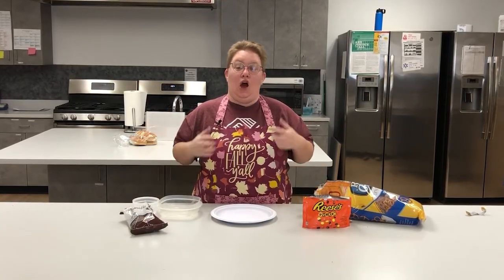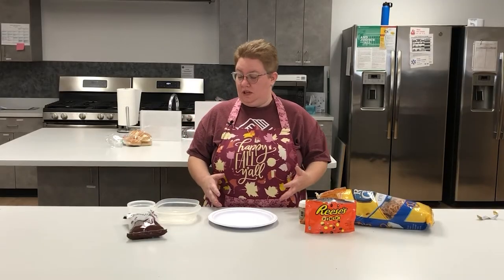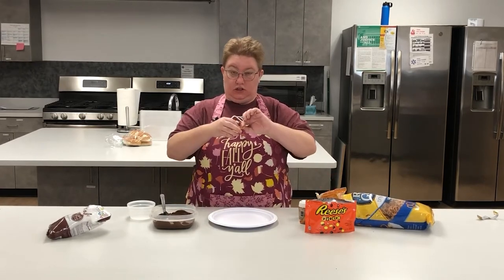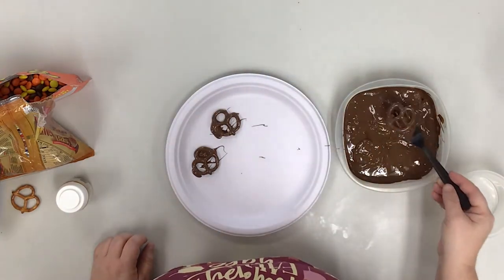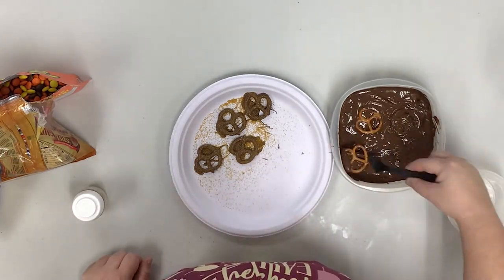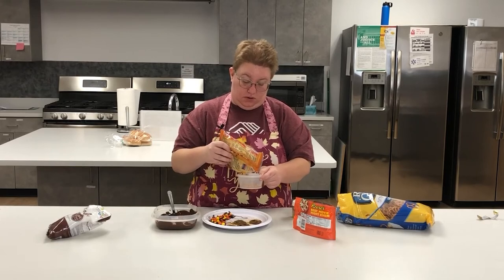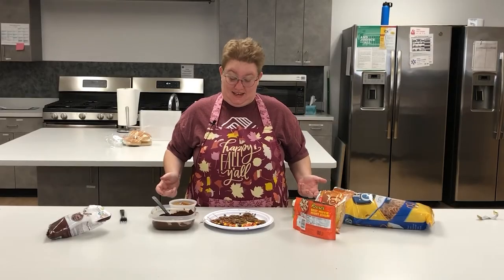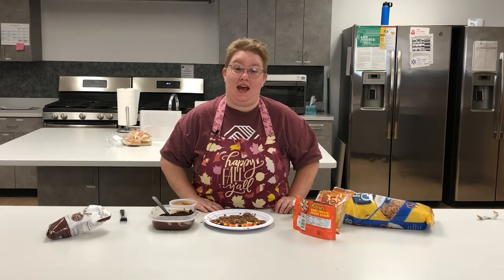Fall Treat: How To Make Chocolate Covered Pretzels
Want to give a traditional salty snack a little extra sweet flavor this fall season? Check out this tasty project from Jessie!

In this video, Jessie shows you how to make Chocolate Covered Pretzels 3 different ways!

This a perfect snack to make with your family at home, and you can choose the different ingredients to sprinkle on your pretzels. Have fun with it and enjoy the chocolatey process! 😋

Ingredients Used For Jessie’s Chocolate Covered Pretzels:
- Chocolate Melts
- Pretzels
- Sprinkles
- Caramel Bits
- Reese's Pieces

If you make Chocolate Covered Pretzels at home, we’d love to see them!